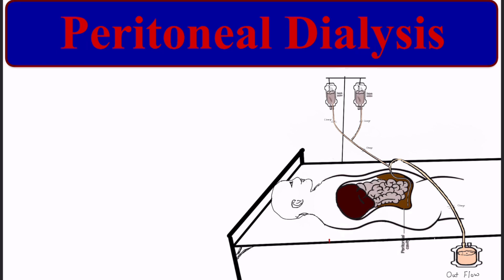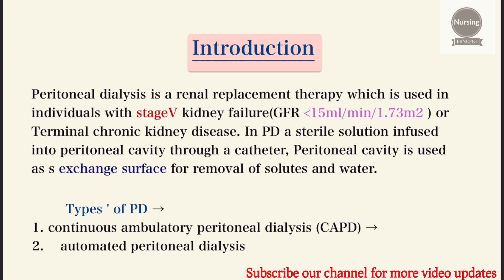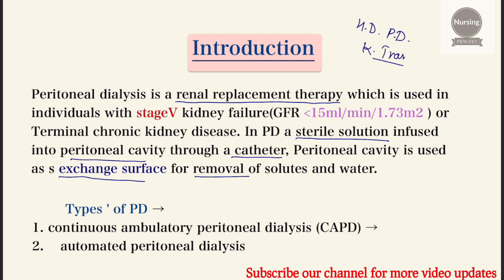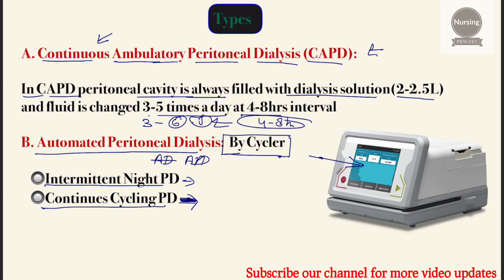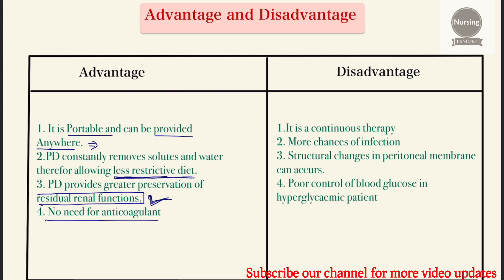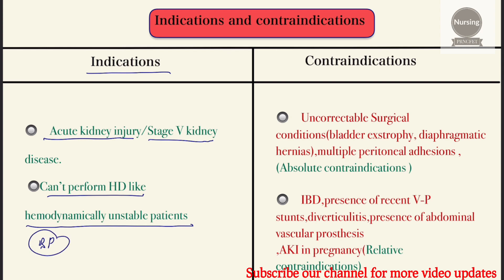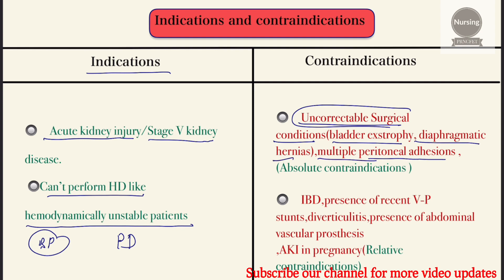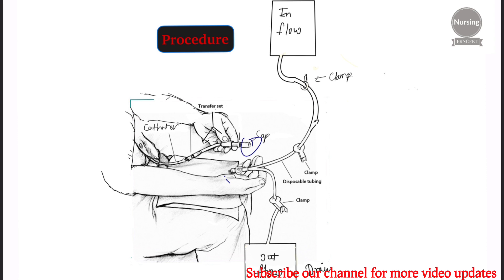Peritoneal Dialysis || PD || how to Perform Peritoneal Dialysis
In this video you can learn all about peritoneal dialysis, this video is very helpful for upcoming norcet exam.